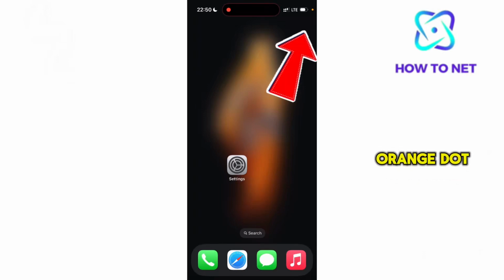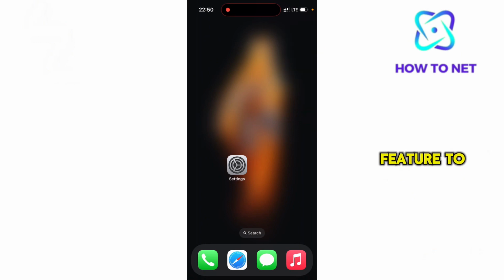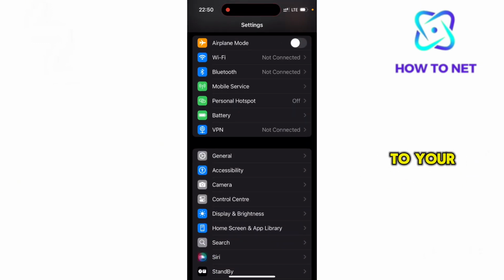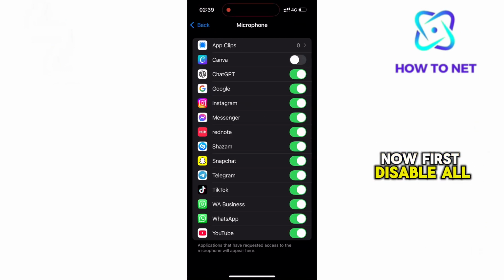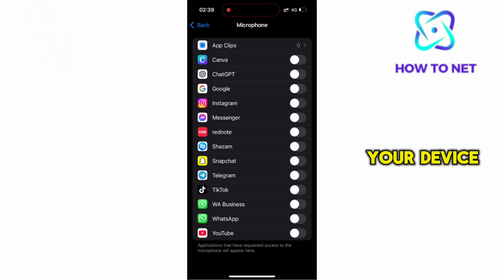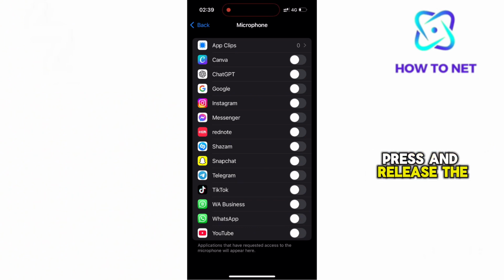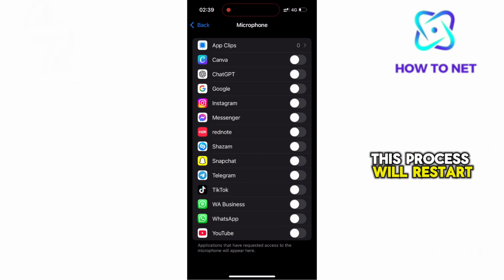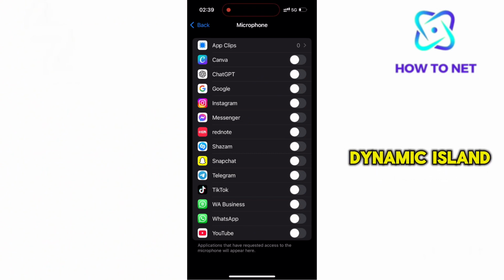How to Remove Orange Dot In iPhone Dynamic Island?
Are you Seeing an orange dot in your iPhone Dynamic Island? This tutorial explains what the orange dot indicator means (microphone in use) and shows you how to manage app permissions to control when it appears. Learn how to protect your privacy and understand this important iPhone security feature.